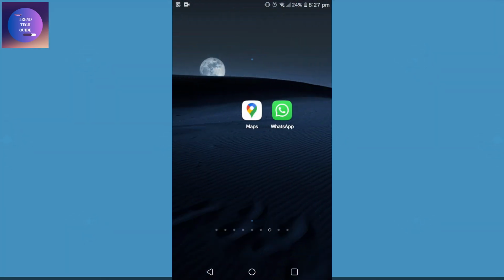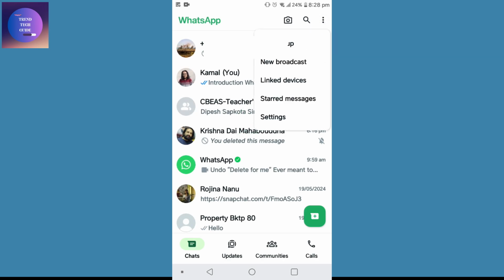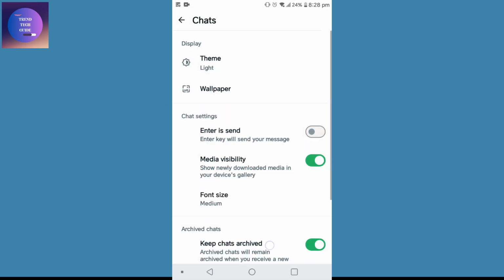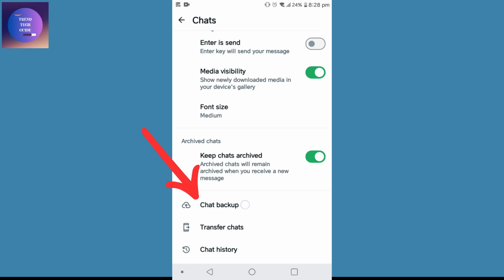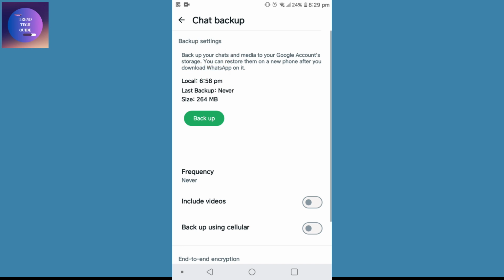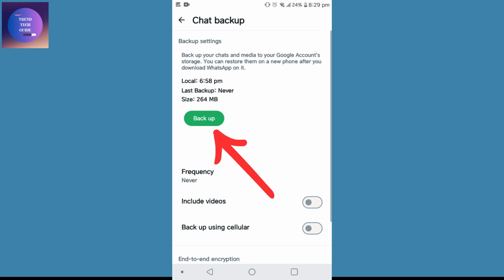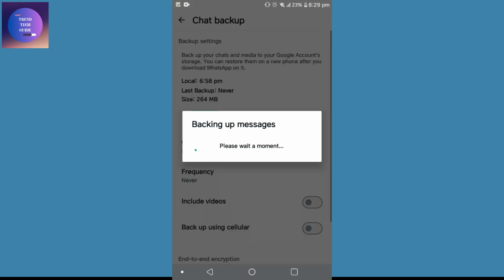How to Backup WhatsApp Messages [QUICK FULL GUIDE!]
Learn how to backup WhatsApp messages with this easy-to-follow tutorial. Keeping a backup of your WhatsApp chats ensures that you won't lose important conversations and media. This guide will show you how to create a backup on both Android and iOS devices, and how to restore your chats from a backup. Stay protected and never lose your WhatsApp data again!

👉 Explore more!